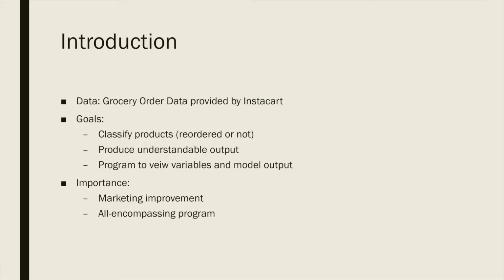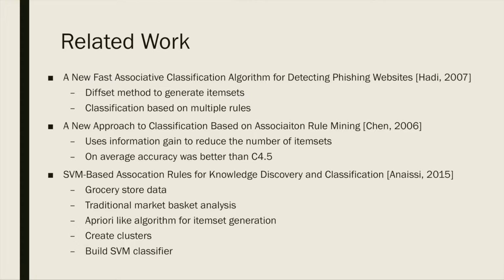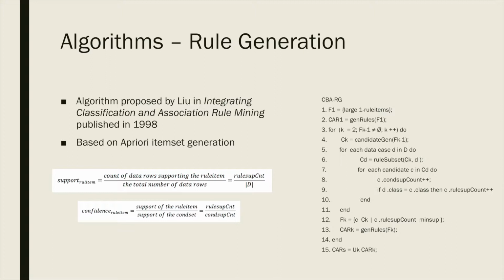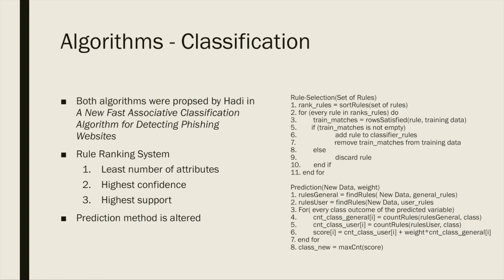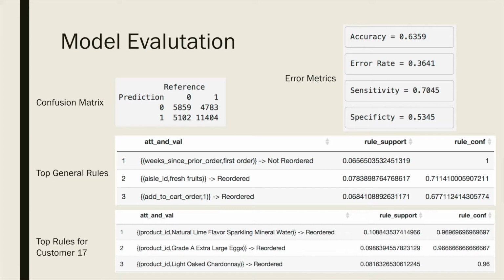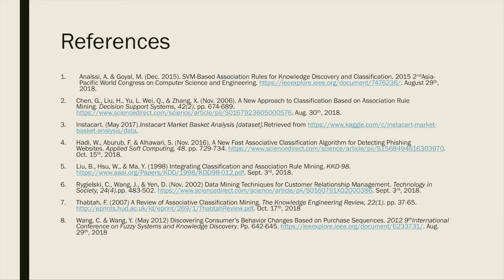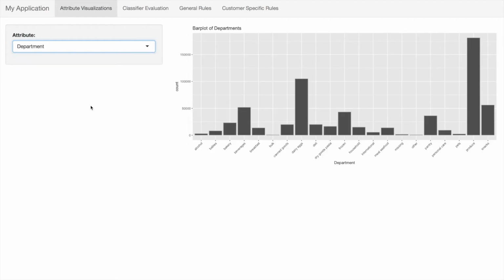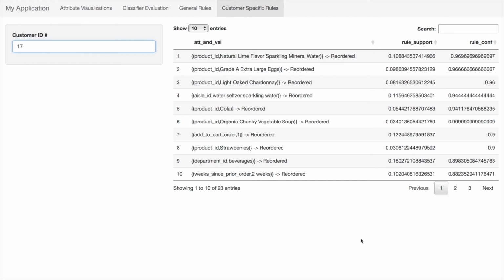Data Mining CS 5593 Final Project Fall 2018 Brittney O'Neill